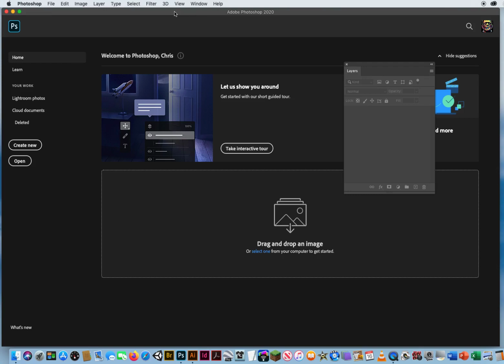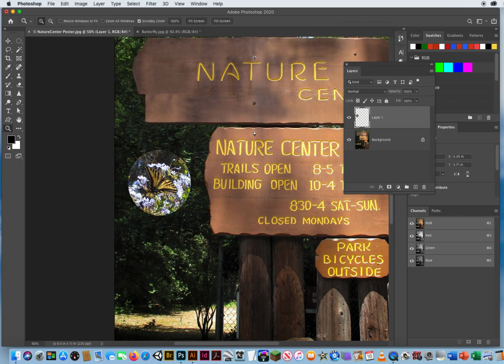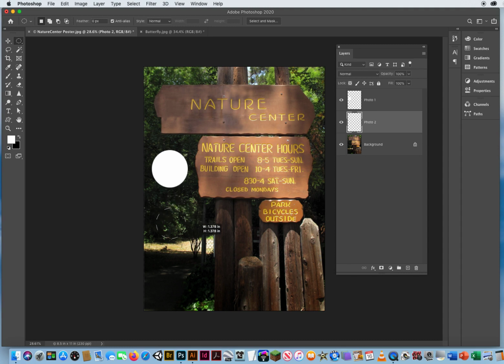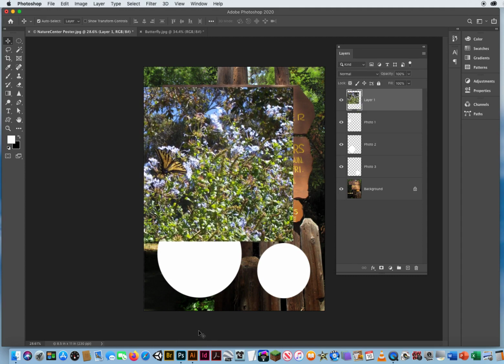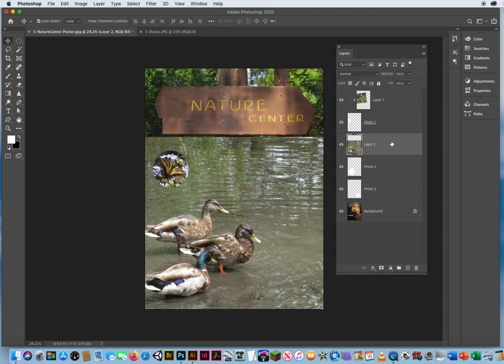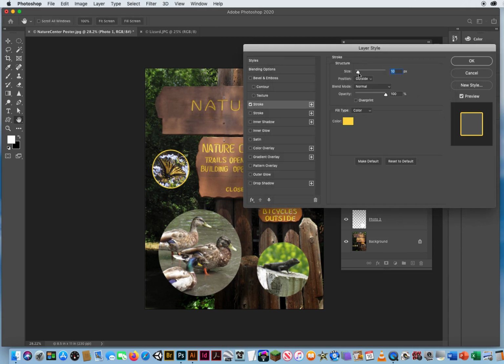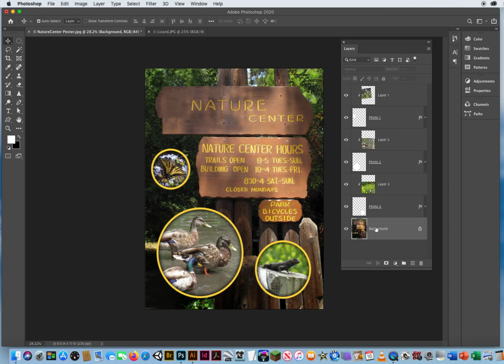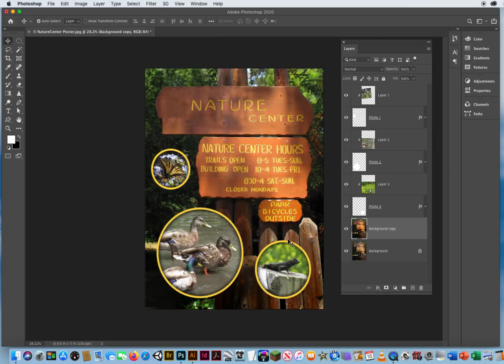My Video Tutorial on Using Clipping Groups in Photoshop CC.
My Tutorial on how to properly set up layers for using Clipping Groups to manage your content in new Photoshop CC Compositions.